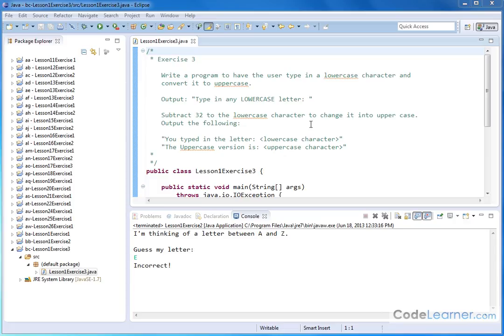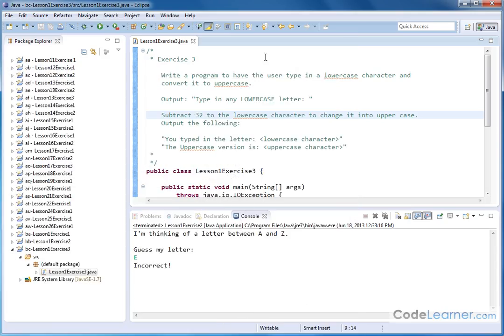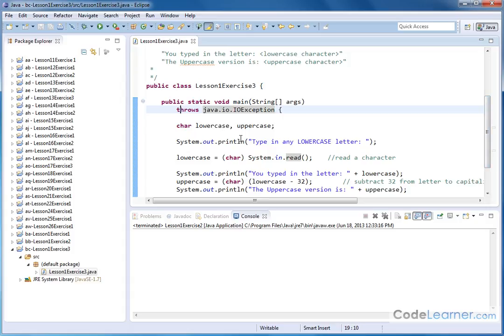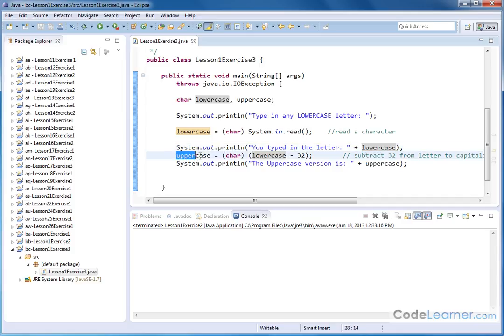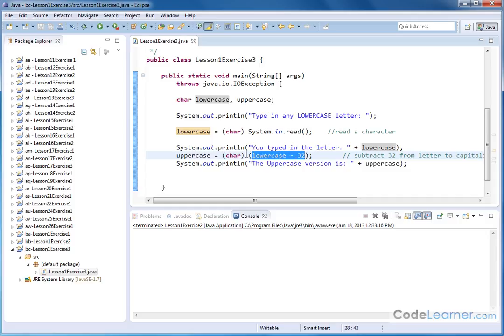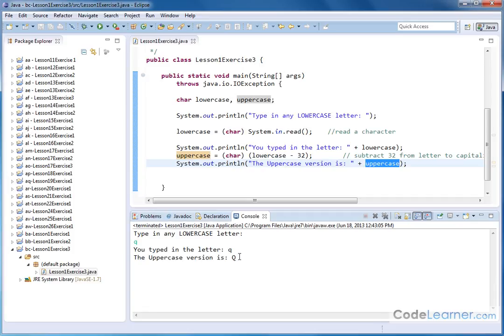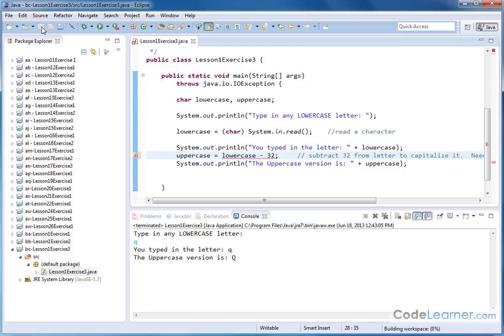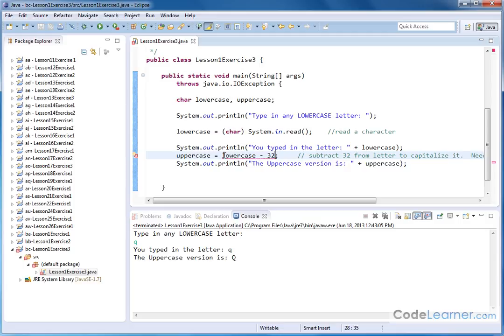Learn Java - Exercise 01z - Keyboard Input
Learn how to read keyboard input using the java programming language.